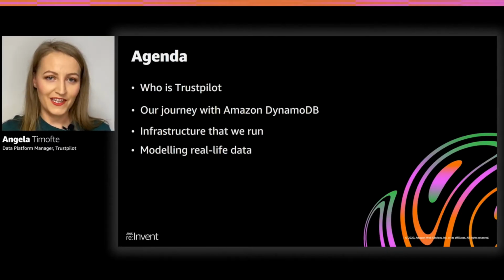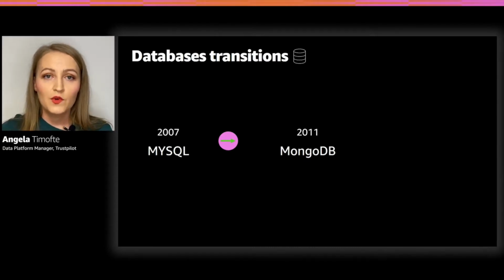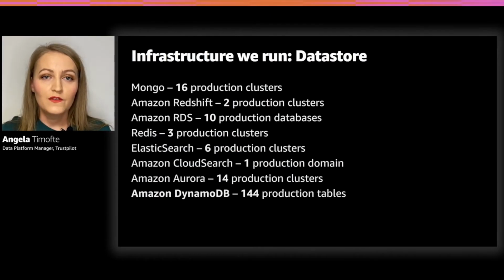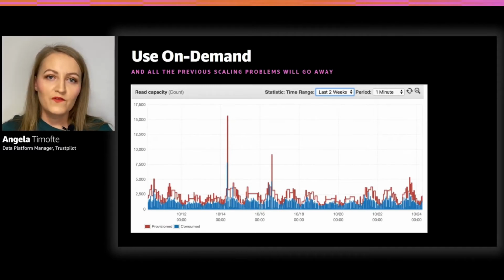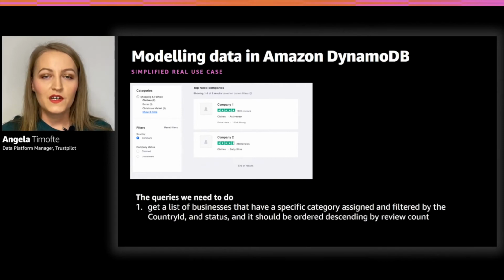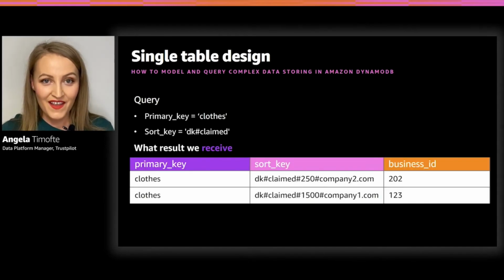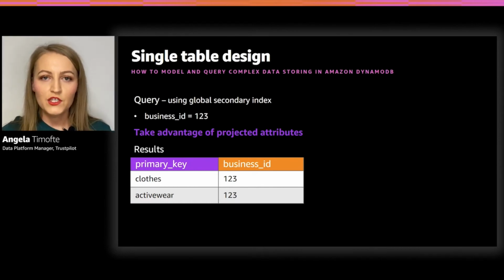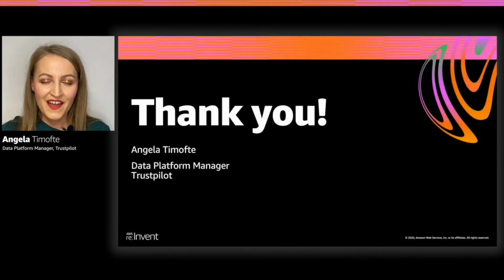Amazon DynamoDB: Untold stories of databases in a serverless world | Angela Timofte